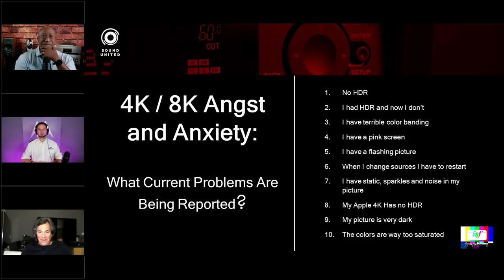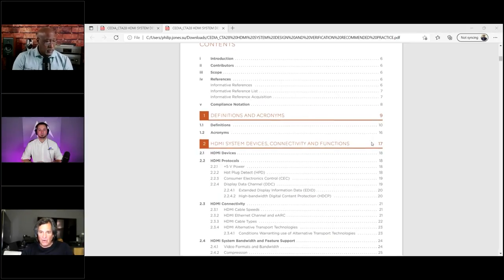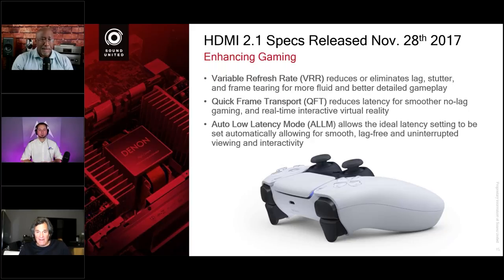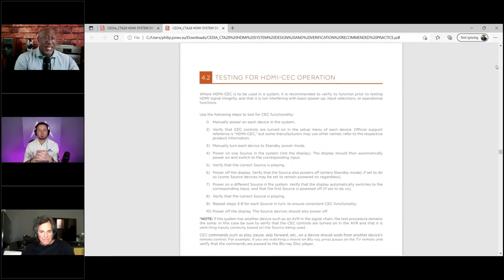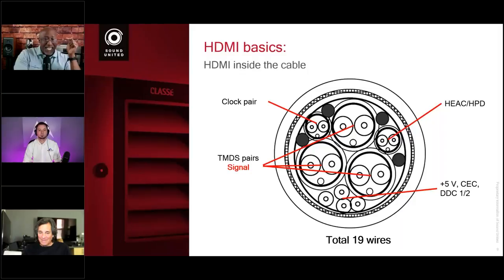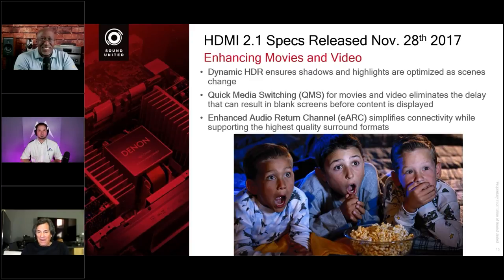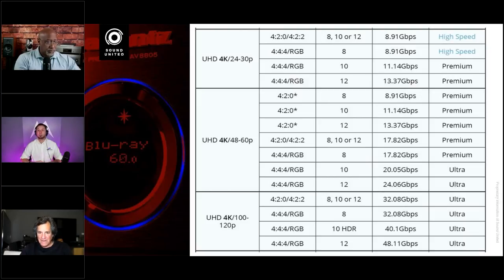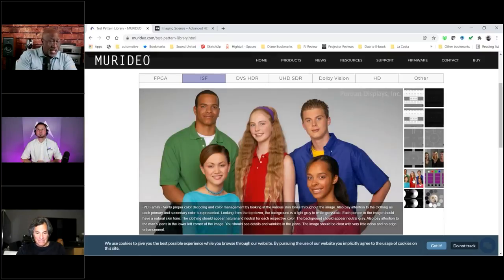How to Get the HDMI Performance and Reliability You & Your Customer Want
CTA (Consumer Technology Association) and CEDIA worked with industry experts to develop a series of recommendations and best practices to maximize HDMI performance and reliability. Phil Jones is joined by the chair and co-chair of this industry expert group - Joel Silver (ISF Founder and President) and Jason Dustal (Murideo/ISF Trainer) – for a deep dive exploration of these new ANSI certified CEDIA and CTA recommendations.

As mentioned in the video, if you are interested in seeing an abbreviated version of the document that includes introduction, scope, and acronym/definitions, click this link to download: